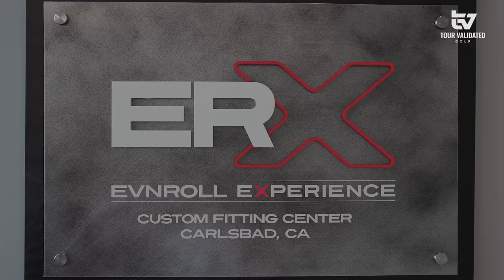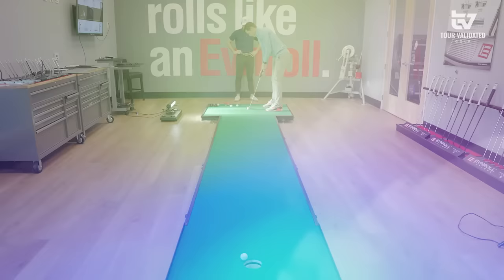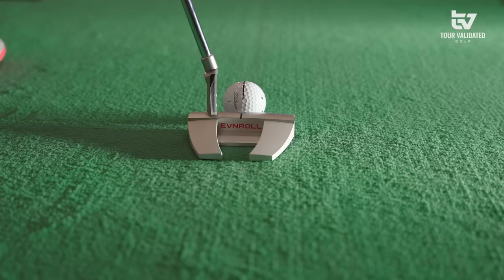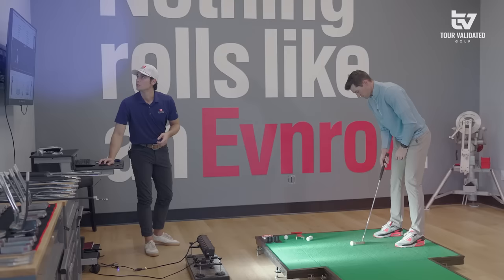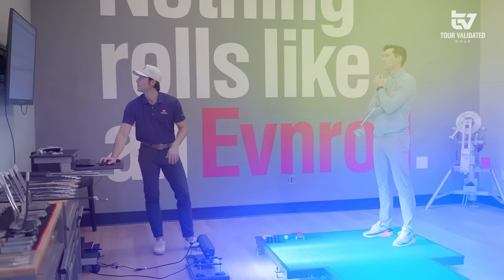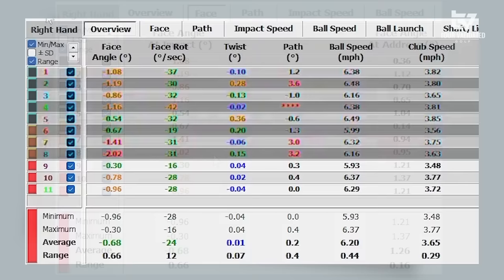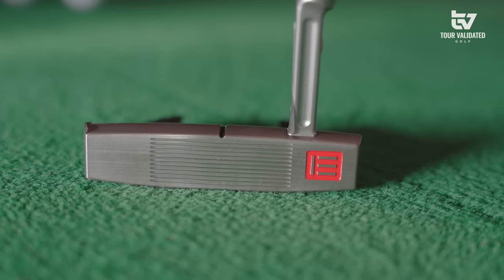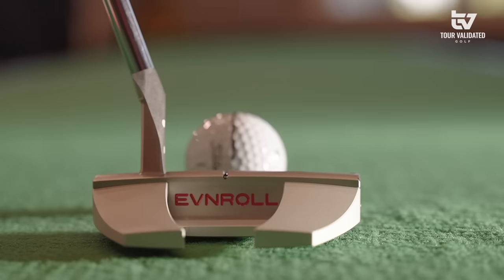EVNROLL Experience // NEW 2023 Putter Fitting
Tour Validated's DJ Lantz heads to EVNROLL Headquarters for The Ultimate Putter Fitting Experience with Master Fitter Alan Capistron. Will 2023 be DJ's best putting year?

0:00 // Intro
0:36 // Baseline numbers EV 5.1
2:32 // Quintic Numbers Explained
4:47 // Hosel Change to Plumbers
7:42 // EV 5.2
8:42 // Grip change to EVNROLL TourTAC
9:48 // Final Thoughts